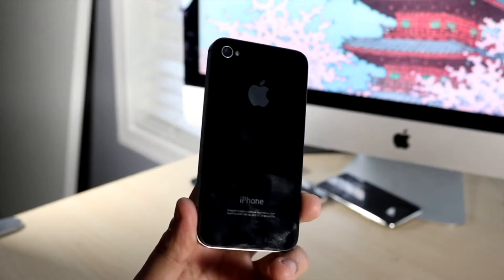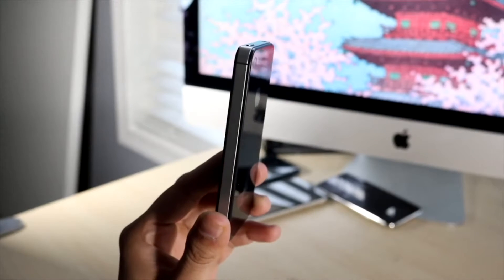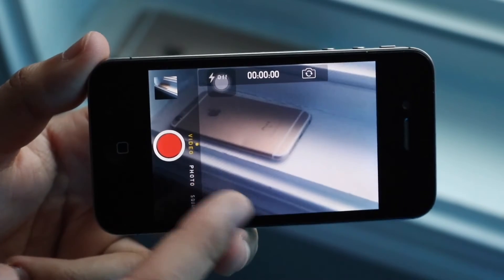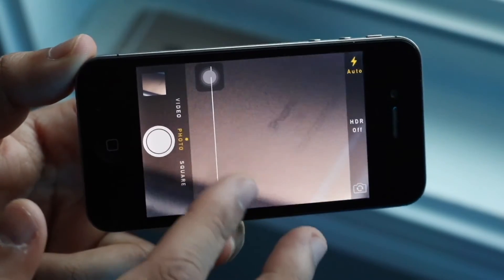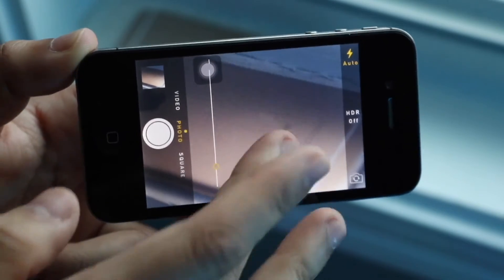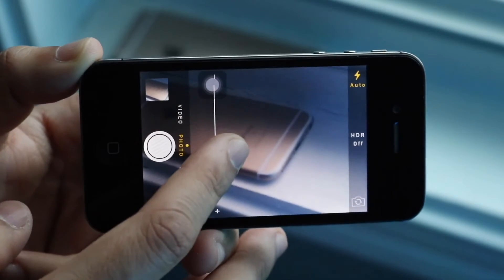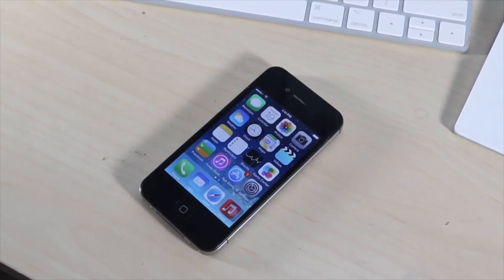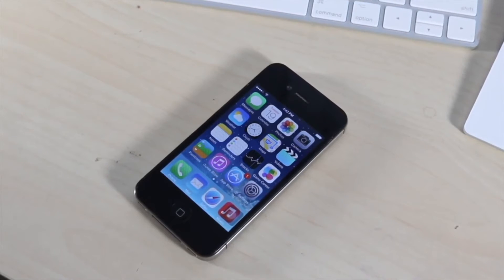iPhone 4 Camera Review! (2021)